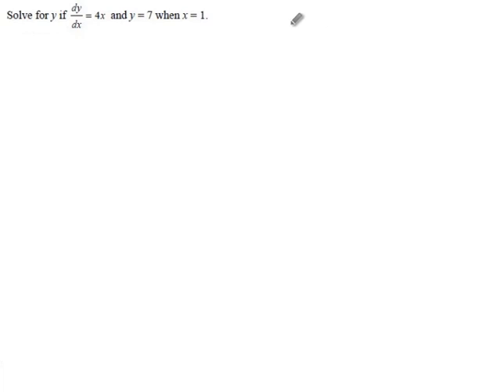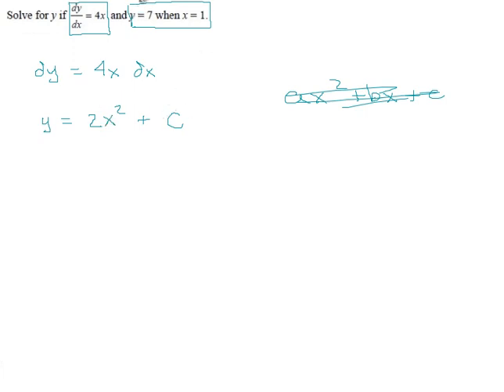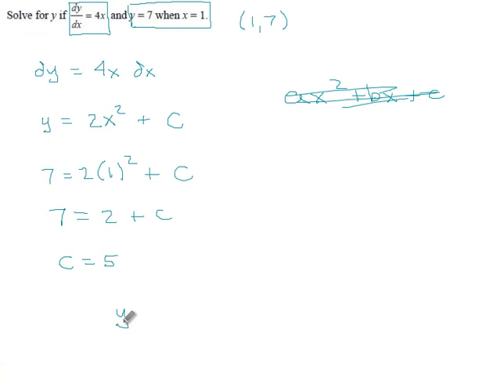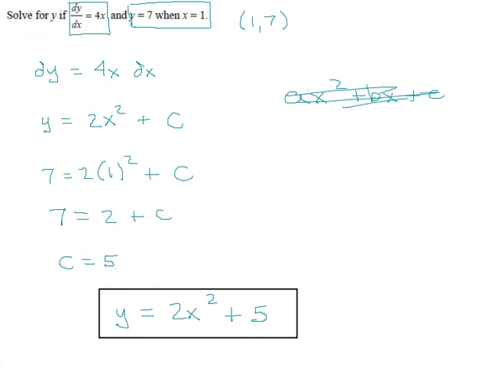7.2 Ex1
Differential equations.